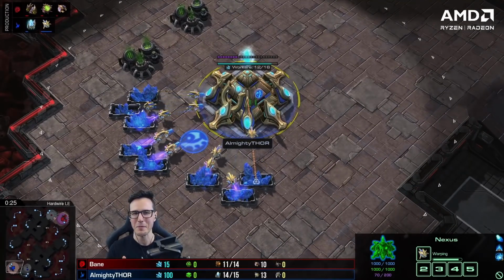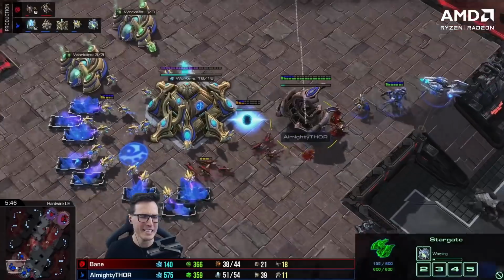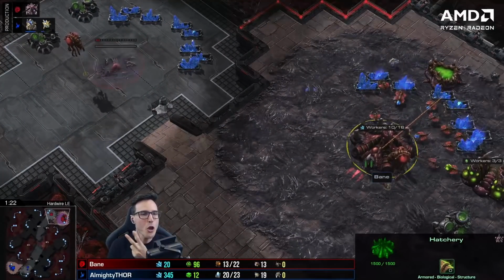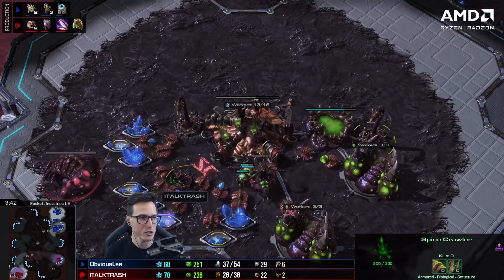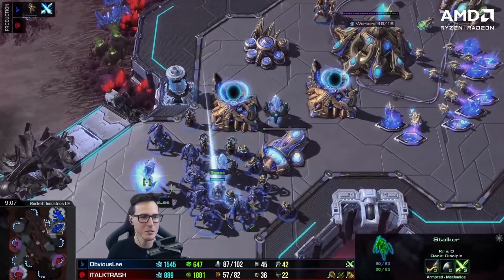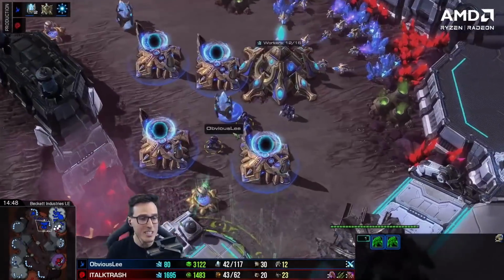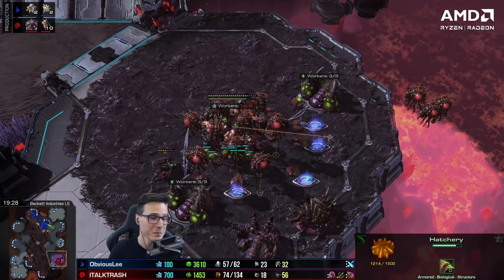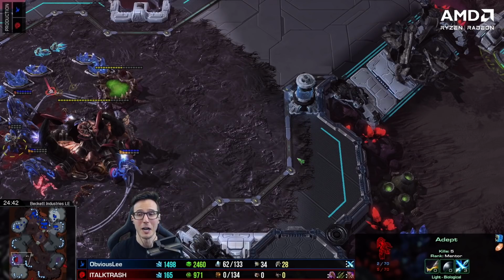StarCraft 2 - Cocky Starcraft Player gets JUSTICE | Salt Mines #2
Salt Mines: Everyone has encountered a salty or BM opponent on the StarCraft ladder before. then send the link to along with “Salt Mines” in the title + in the body of the email add your IGN & Rank & What happened in the game to make them salty.